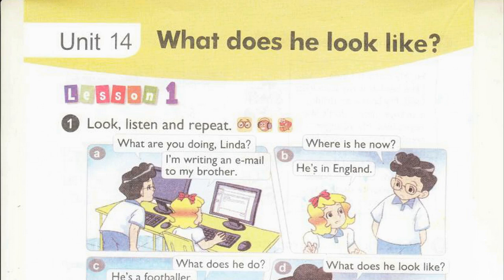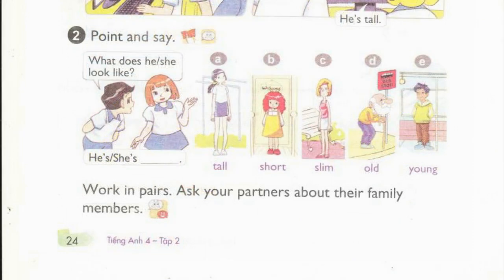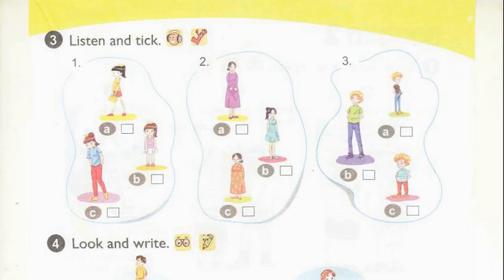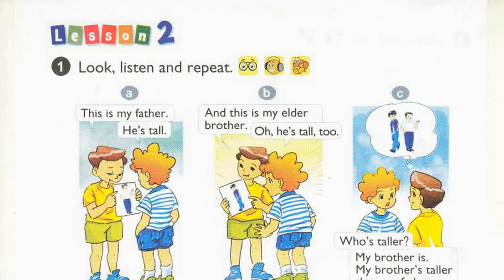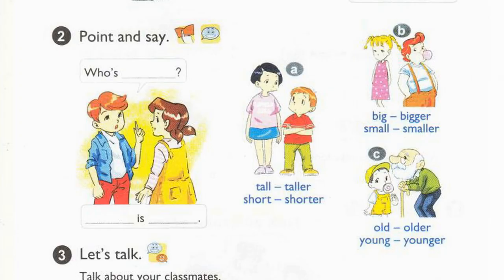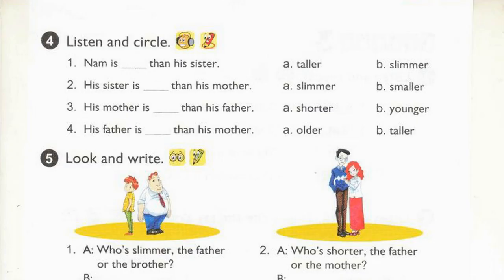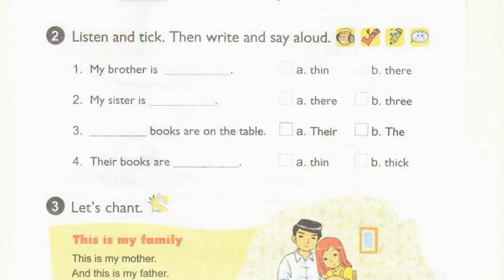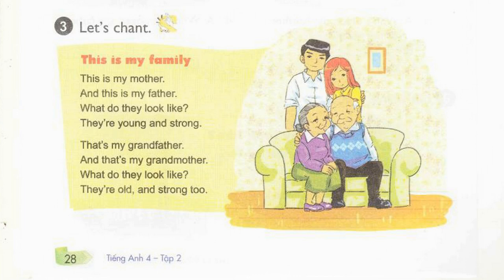Nghe Tiếng Anh Lớp 4 Unit 14 Full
file mp3 bai nghe tieng anh lop 4 unit 14 full